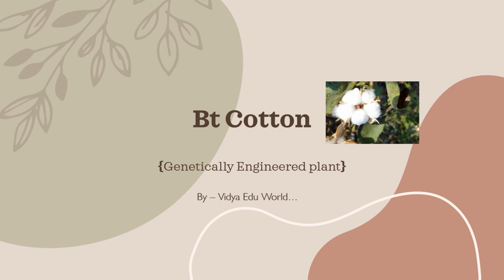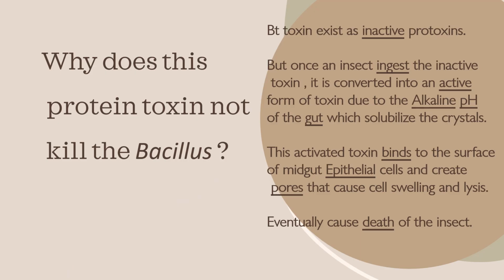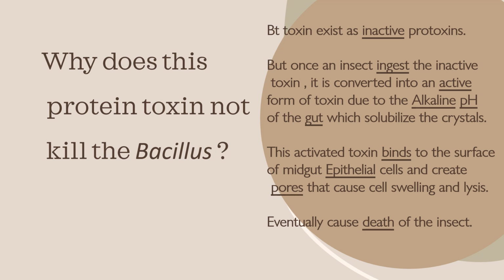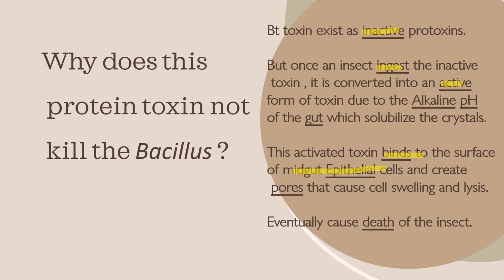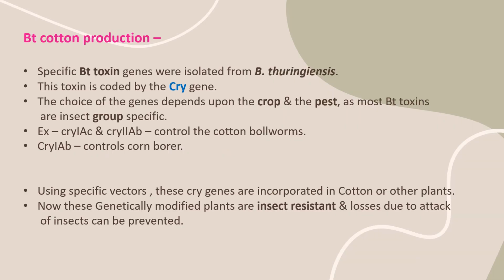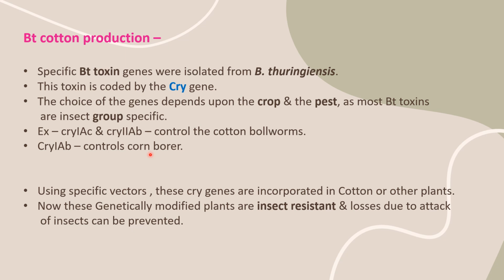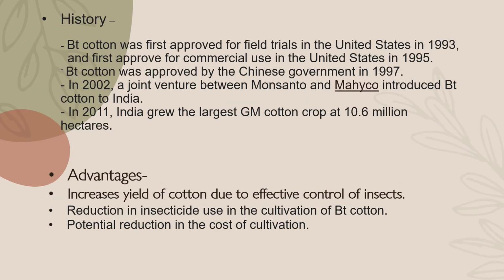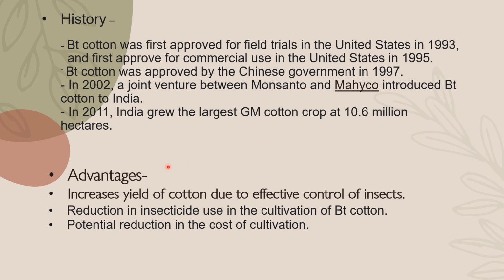Bt cotton - Genetically Engineered Plant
hello friends,
This video is useful for science, biotechnology, microbiology, biology 12 science students for conceptual knowledge of what is Bt cotton? what is the source of Bt gene? Bacillus thuriengensis, advantages of genetic engineering and info about cry gene.